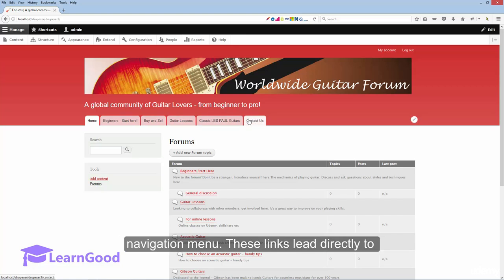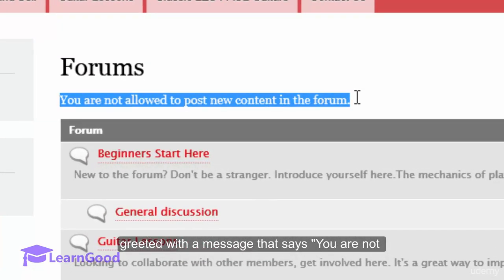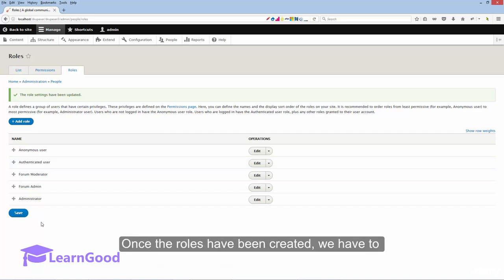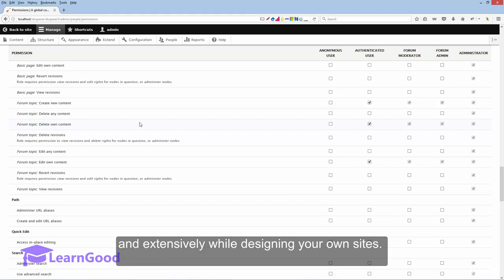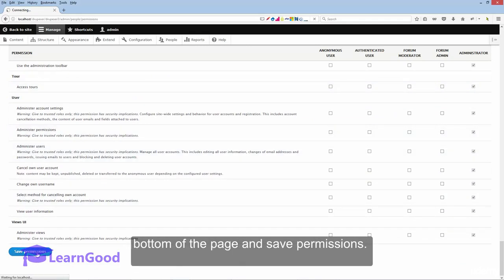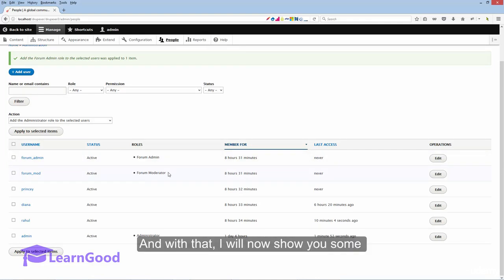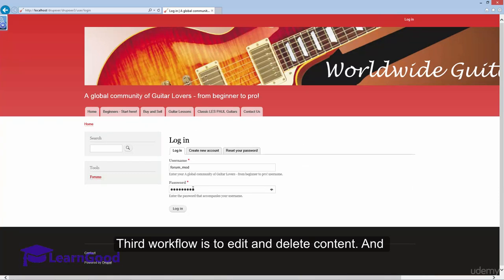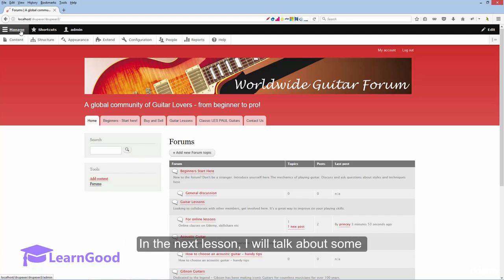030 CONTENT WORKFLOWS in a Forum